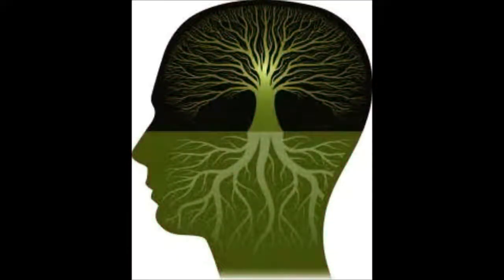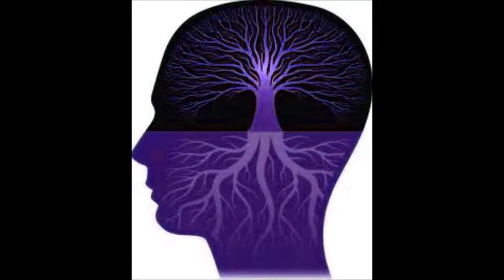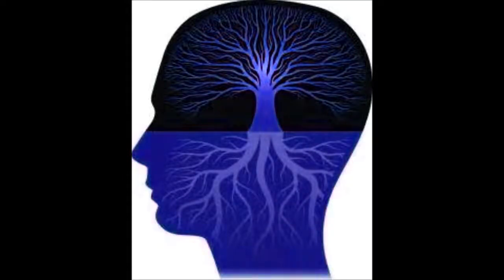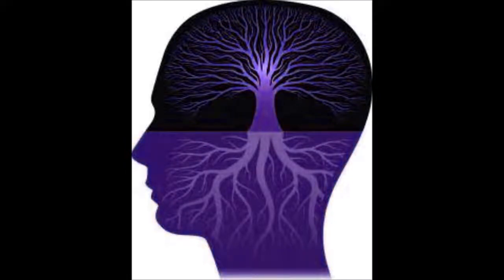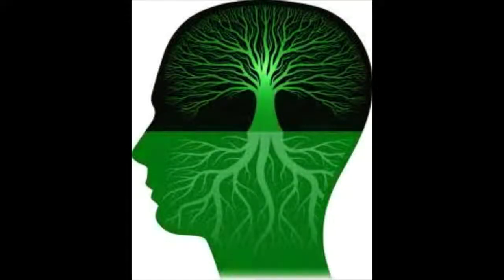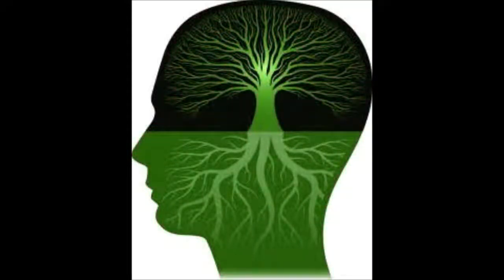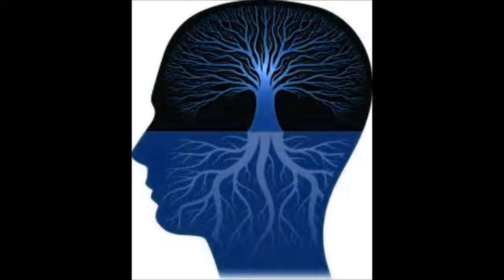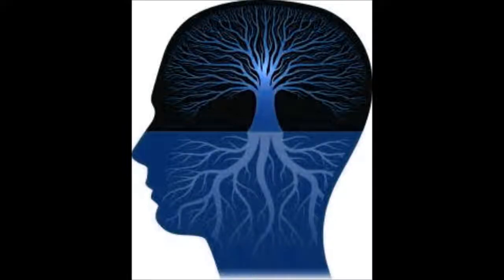Guided Meditation: Taproot Meditation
This is a grounding meditation using a taproot as visualization.

Read by Colleen M. Criswell
The Study Group for Spiritual Enlightenment